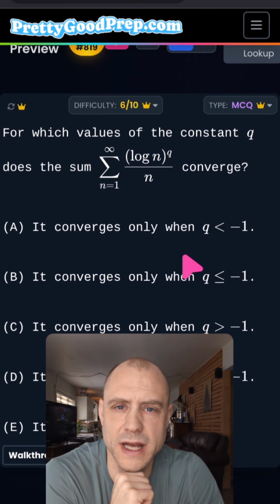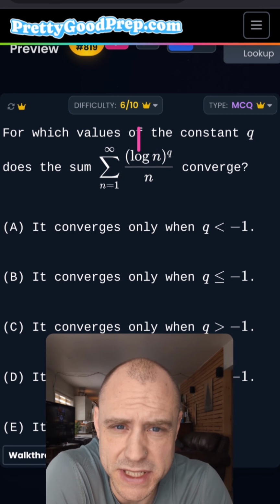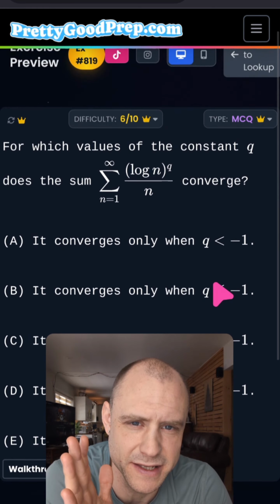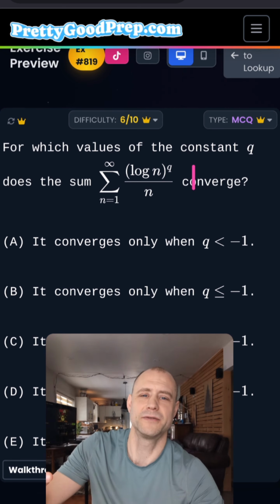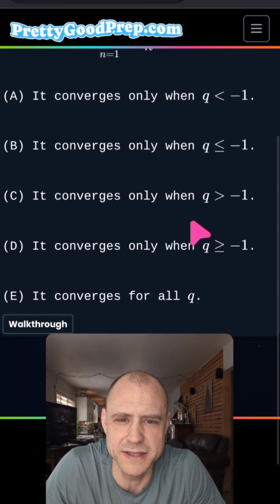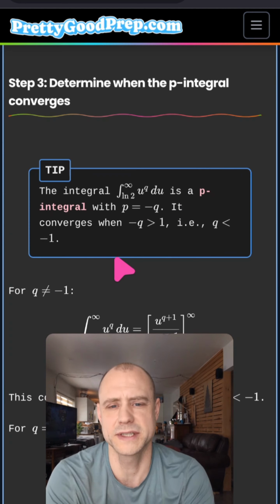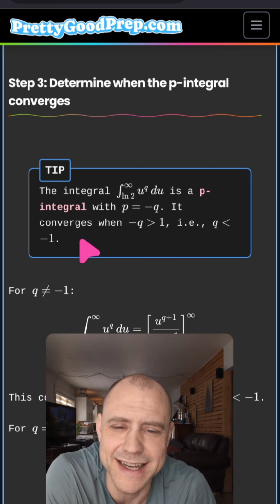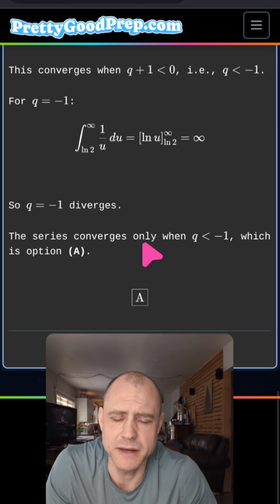Series convergence exam Q 🧮 Integral test trick